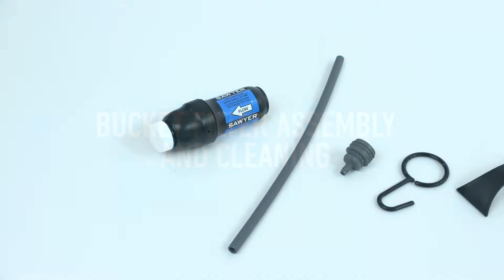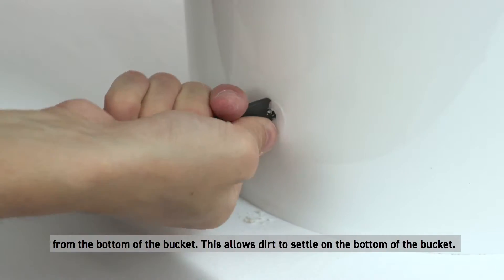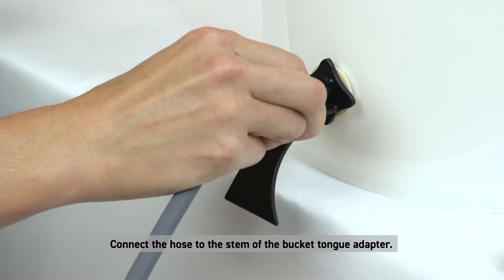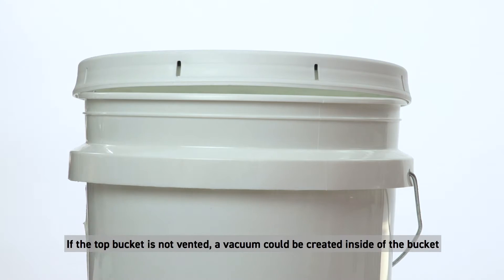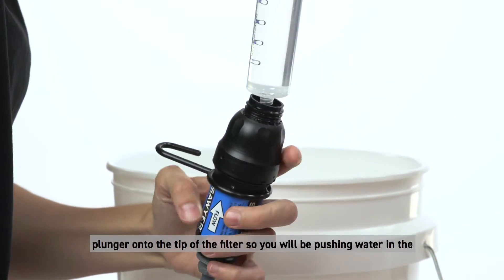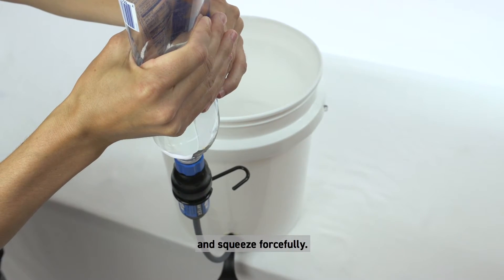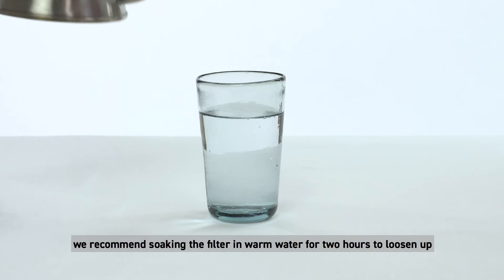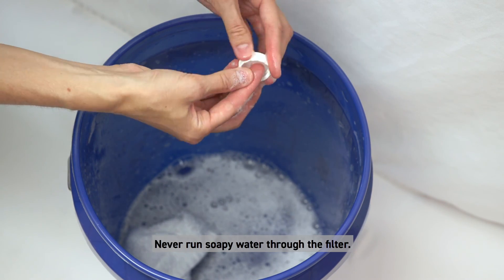Sawyer Bucket Filter Assembly and Maintenance Instructions - SP180 - with captions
This is the latest assembly and maintenance instructions for the Sawyer Bucket Water Filtration Adapter Systems.

The Sawyer Bucket Filter removes 99.99999% of bacteria and 99.9999% of protozoa and cysts.  This easy to use and portable water filtration system can filter hundreds of gallons/liters per day and last over 10 years if properly used and maintained.

Sawyer Water Filters use 0.1 micron absolute hollow fibers that are approximately 75% stronger than other hollow fiber filters on the market which is why the Sawyer filters remove more and last longer.